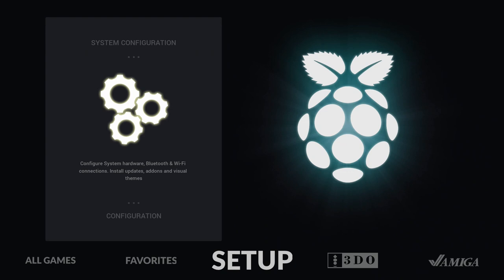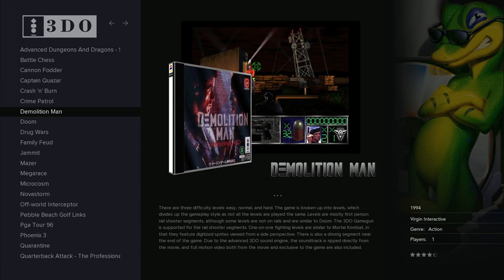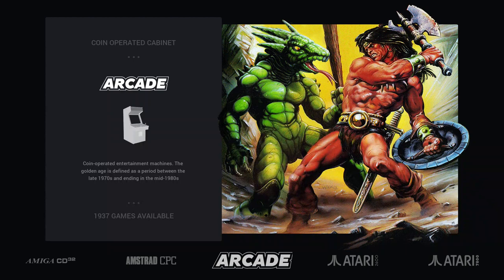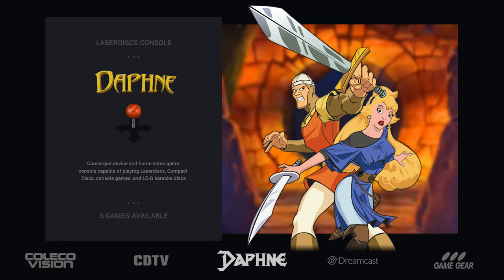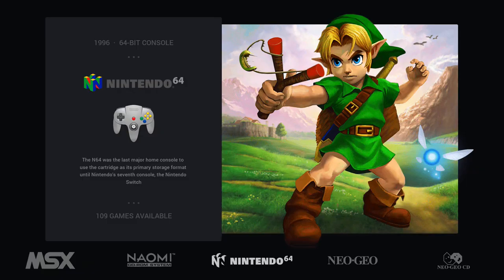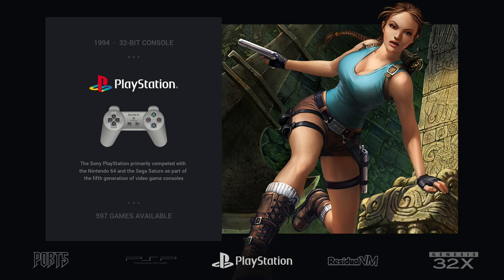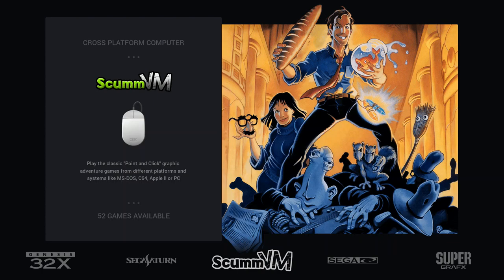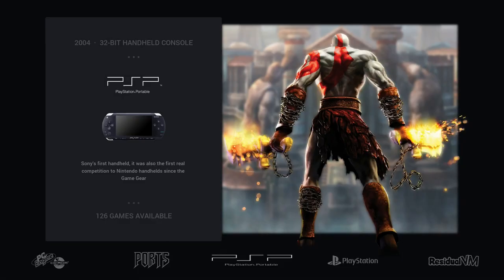🇬🇧 How RetroPie 4.6 performs on RPi4 compared to Pi3B+ [ENG]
I've tested deeply all systems on RetroPie 4.6 official release for Raspberry Pi4B 4GB, it's time for some serious thoughts! It's still beta but performs very stable and good. The frontend is out in the wild by lot now, but i bet you wonder what are the differences compared to Pi3B+, let's check together the real benefits on this powerful sbc.